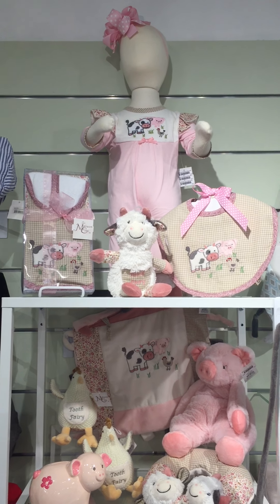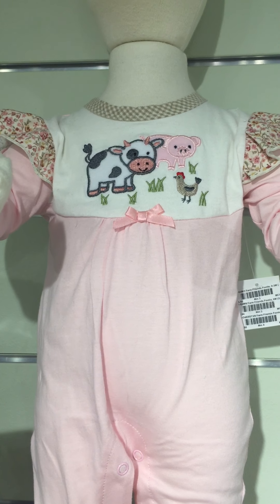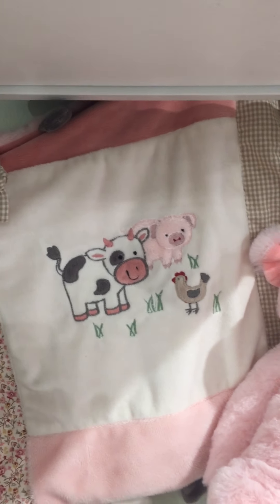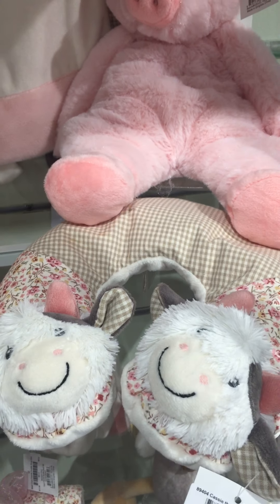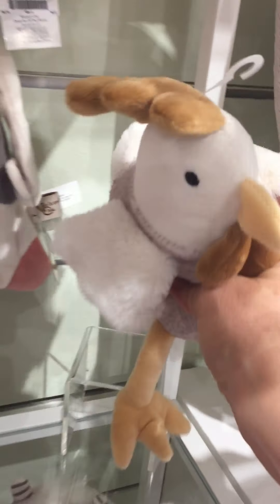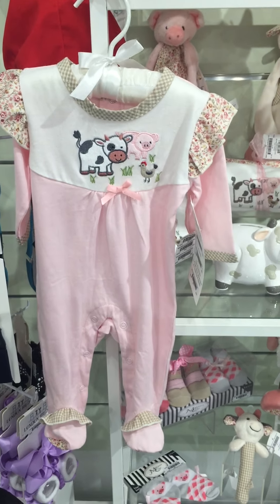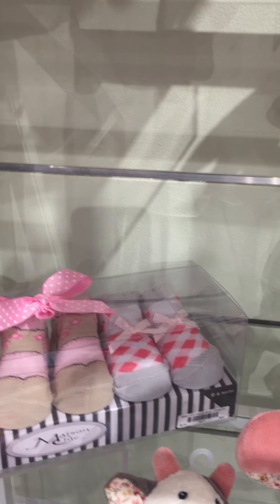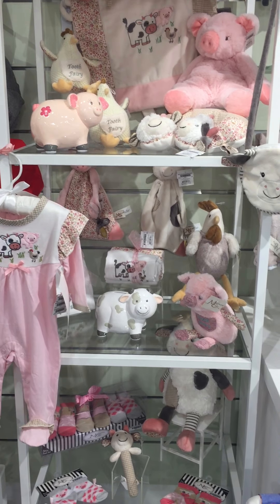Farm Friends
Our Farm Friends collection consists of several fun characters!  Cassie the Cow, Prissy the Pig, Dixie the Chicken and Cluck (a gender neutral chicken tooth fairy).  The chicken tooth fairies are made of a large weave knit.  The plush pieces are super-soft!  Cassie the Cow and Prissy the Pig each have oh-so-cute ceramic banks.